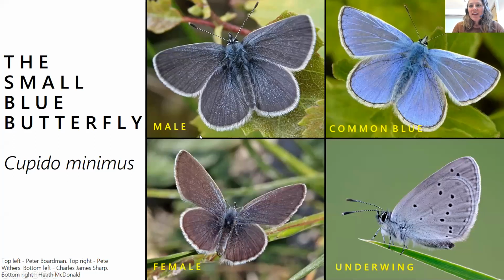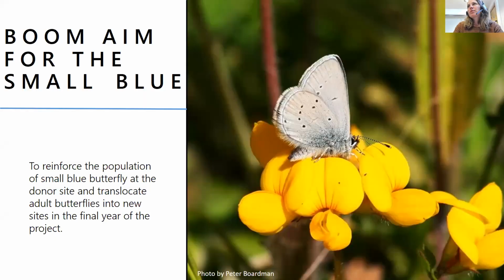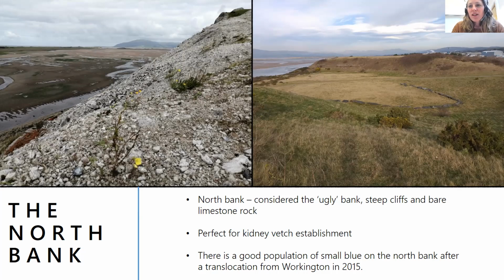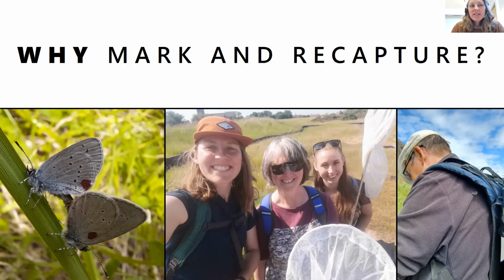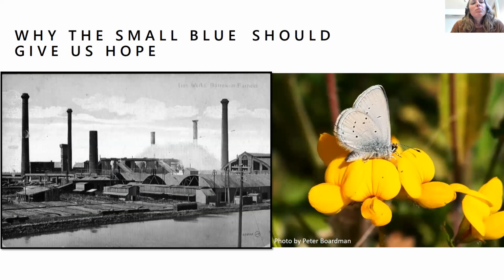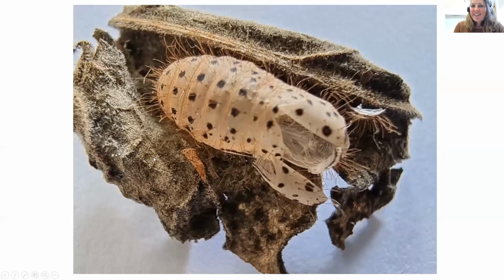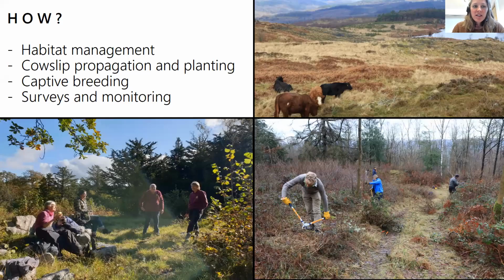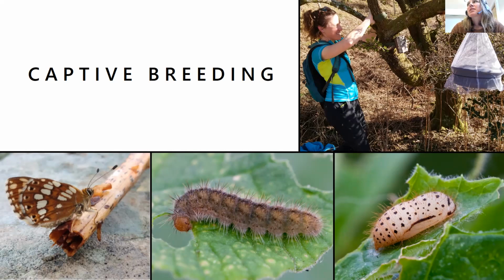Back On Our Map: Bringing species back to South Cumbria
A portion of our recent online talk with the BOOM (Back On Our Map) team from the University of Cumbria. Ellie Kent talks about her experiences aiming to reintroduce the small blue and duke of Burgundy butterflies to south Cumbria.

Back on Our Map (BOOM) aims to re-engage communities in South Cumbria with their natural environment, by restoring the landscape and reintroducing and reinforcing locally threatened or extinct native species.